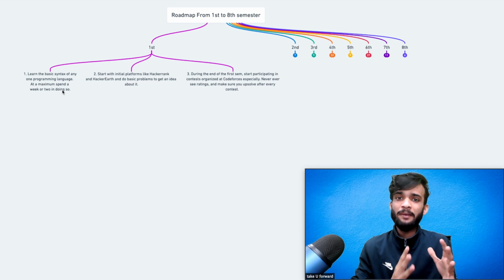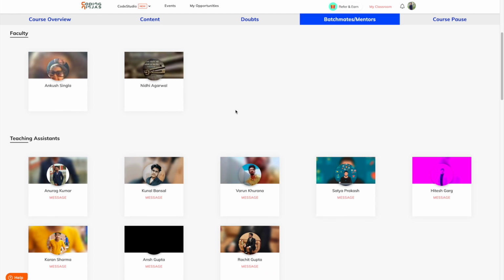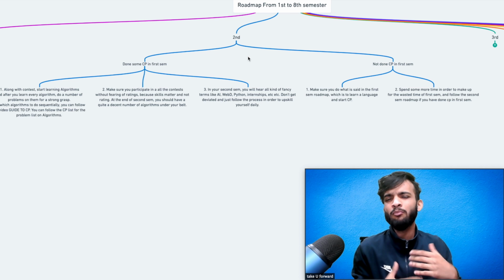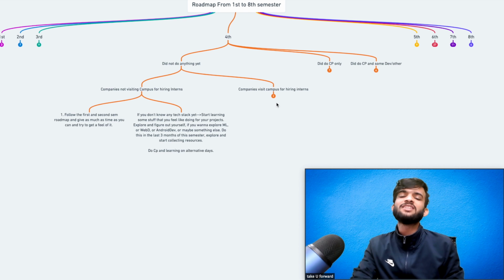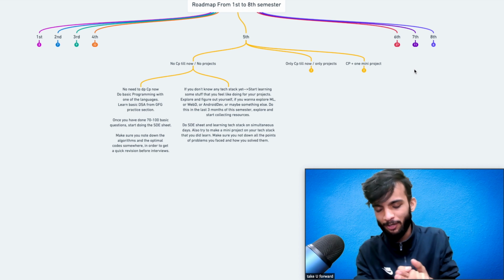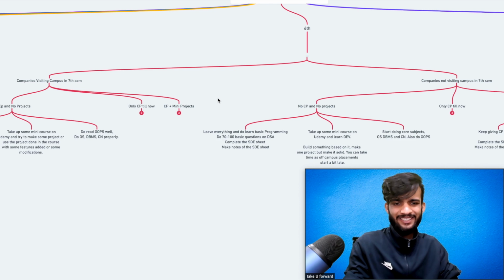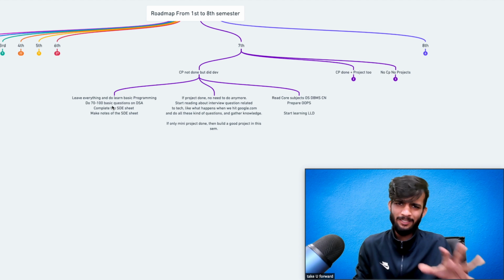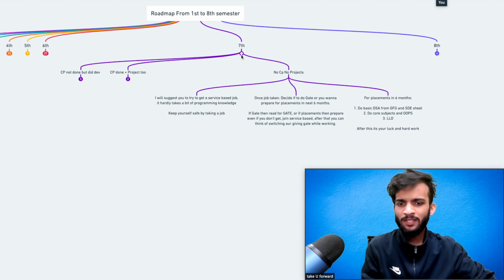All Semester Roadmap !!